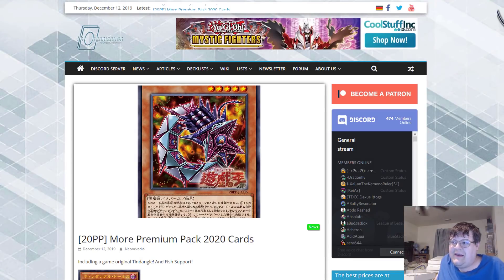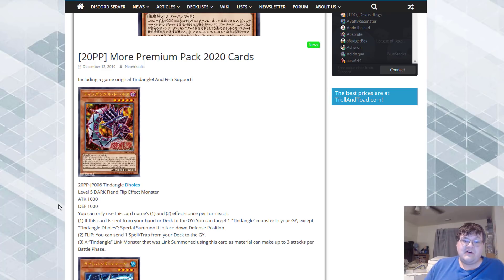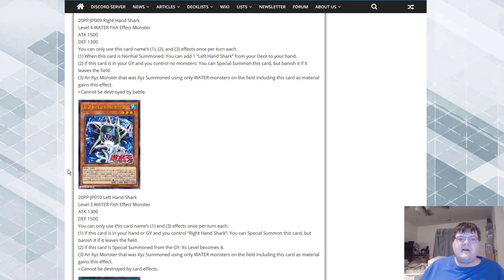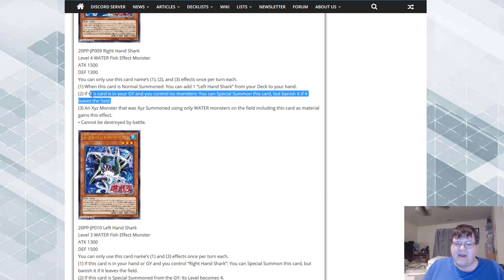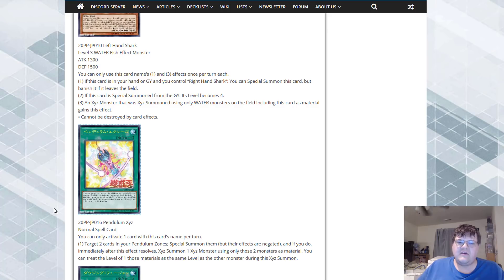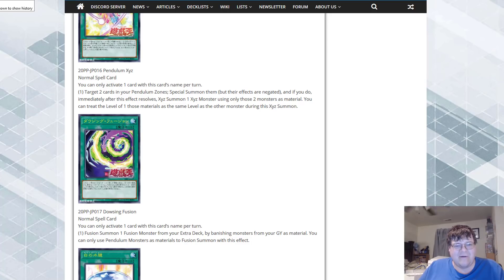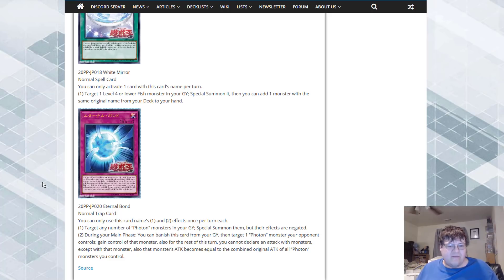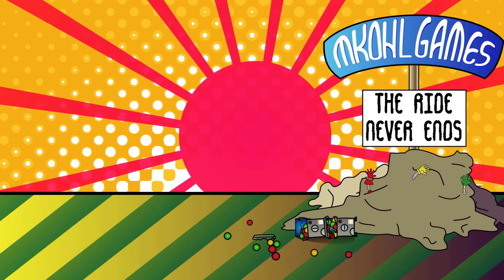Water Gets New Support, Tindangle Tier 1!? & Photon Get A Soul Charge?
We got our next wave of news this morning and this is shaping up to be some really interesting stuff. Water gets a pretty interesting boost not like we was expected. Tindangle get the best card they've ever had. Photons just keep getting more and more support! What do you think about the new support?